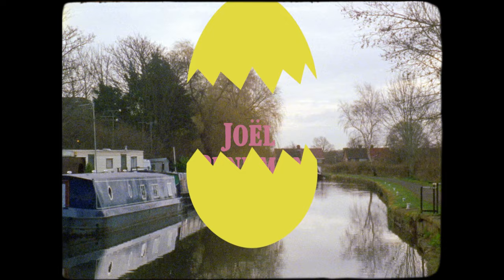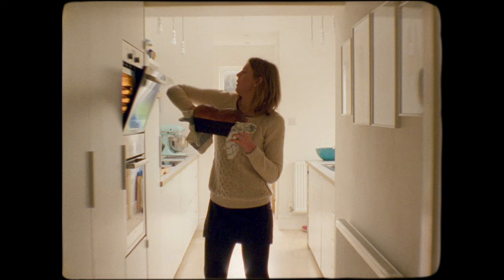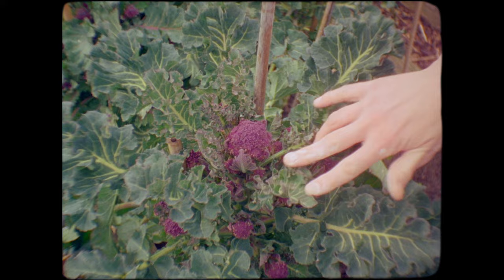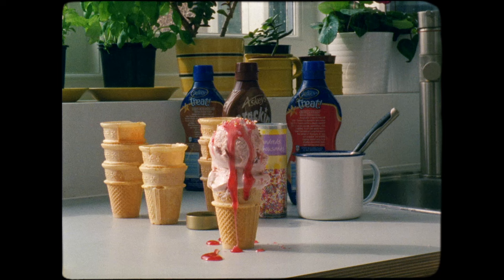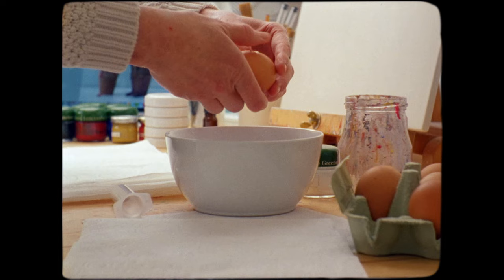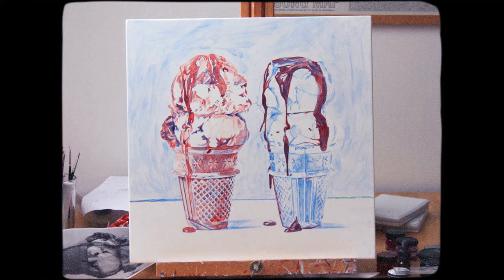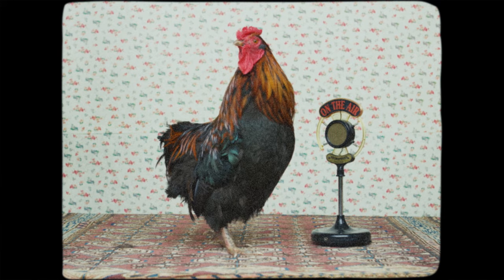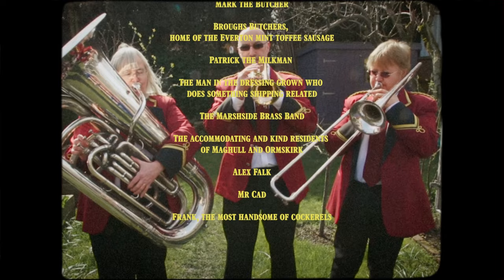A Little Film About... Joel Penkman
Here at Handsome Frank, we've been collaborating with an array of filmmakers to create ‘A Little Film About’; a series of short films about our artists, exploring their work, process, and inspirations.

What you're looking at here are paintings ... let that sink in a bit.

Joël’s work is nothing short of jaw-dropping. She describes her paintings as "semi-photorealistic", but we think they look good enough to eat. Working from photographic references, she has the rare ability to paint everyday objects with such minute detail and accuracy that you would be forgiven for thinking they are photographs.

Her paintings are created in egg tempera, a paint made fresh each day from mixing ground pigment colour with egg yolk. From Monster Munch, cakes and sweets and branded condiments to books, ornaments and tools, Joël uses the paint to illustrate every crinkle, sheen and detail of her subject.

Originating from New Zealand but now residing in Liverpool, her work has graced everywhere from the Royal Academy of the Arts Summer Exhibition, books for Phaidon, to the walls of EAT and advertising campaigns for McDonalds.

Who are Handsome Frank?
We are a UK based illustration and animation agency proudly representing more than 40 creatives, across five continents. A close-knit team of five, ready to devote all our efforts, ignore time zones, and bring your ideas to life. Predominantly we work with clients across advertising, design, and publishing. Ranging from global brands to bold start-ups, and everything in between.

To find out more about our wonderful illustrators, and what we do,